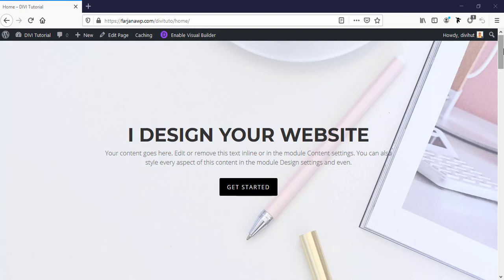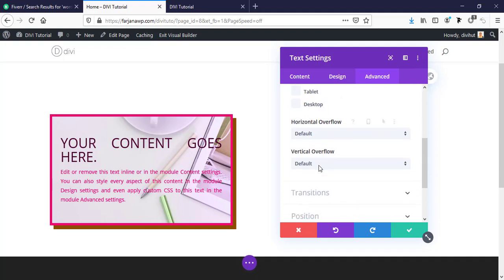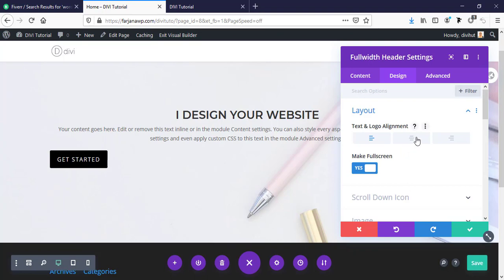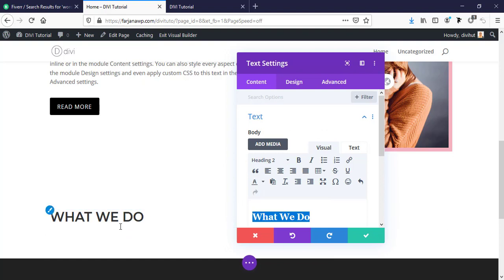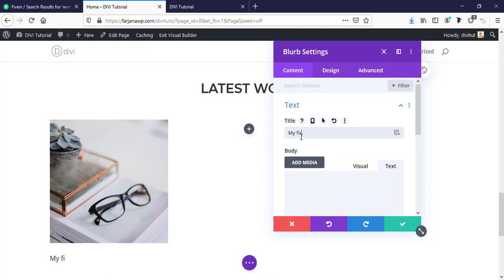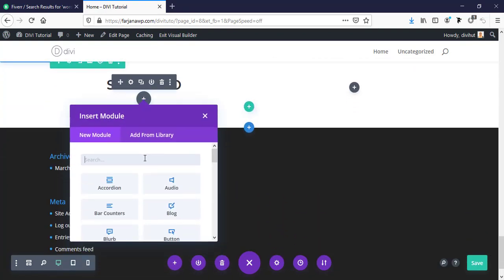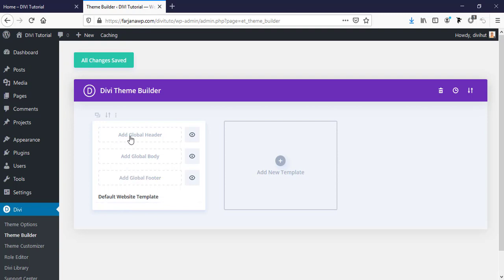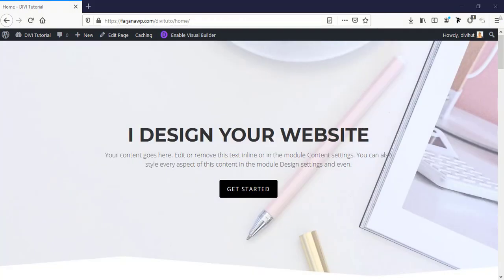Divi page builder tutorial 2020 - How to make a landing page with Divi [Build from Scratch]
Do you want to start work with me for any wordpress project?

In this tutorial I will show you how to make a landing page with Divi from scratch in step by step.